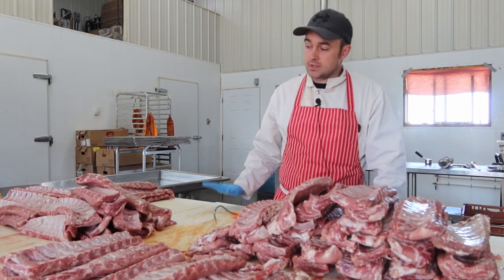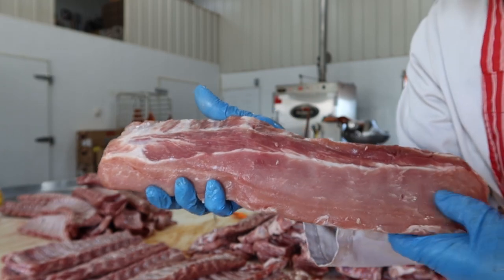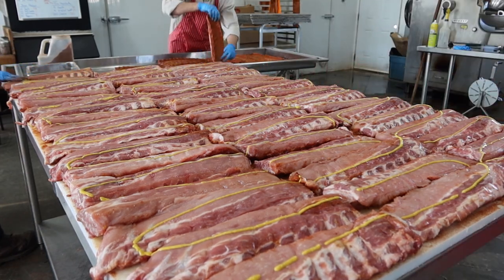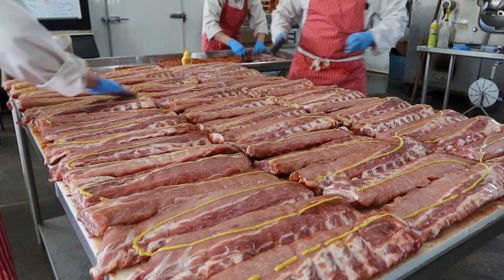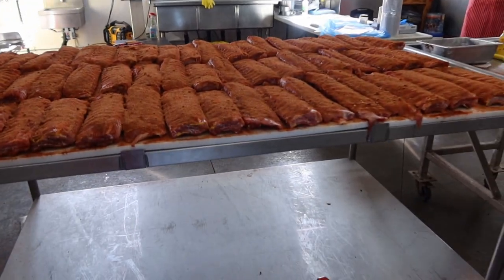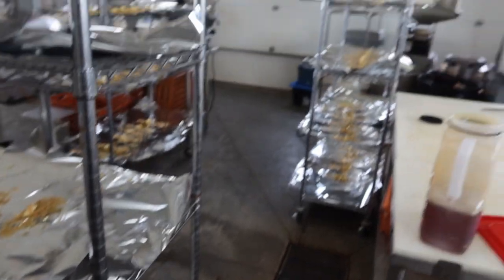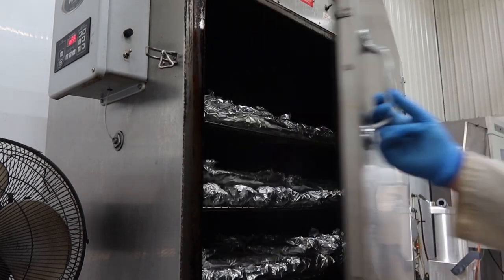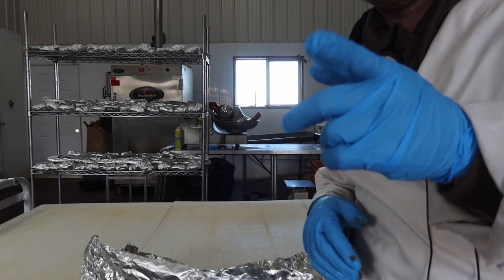butcher back ribs, how to your butcher smokes baby back ribs. Recipe Included!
In this video I will show you how the how we smoke back ribs in the meat shop. As a butcher back ribs are asked for lots. They come off the front 2/3rds of the loin and are the bones that are in your bone in pork chops.

They are super popular and there are lots of videos out there on how to cook them but this is my favorite method to cook them by far.

Here is the recipe:

Paprika 60g
Black Pepper 6g
Salt  18g
Granulated Garlic 10g
Onion 8g